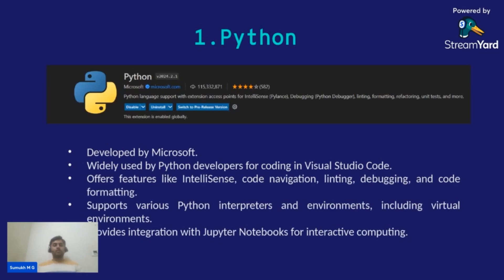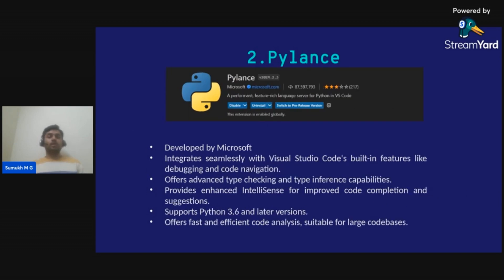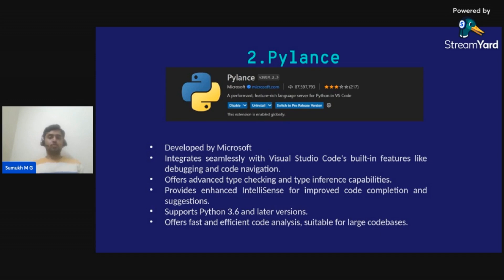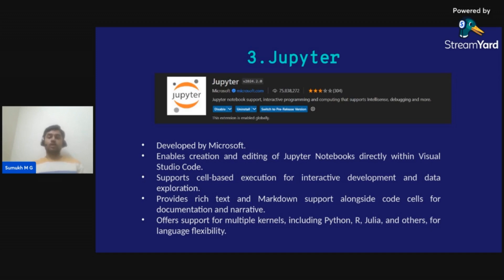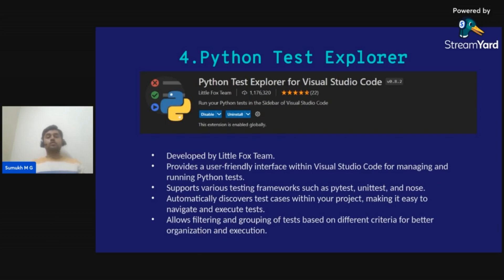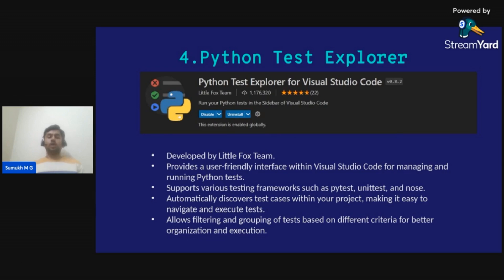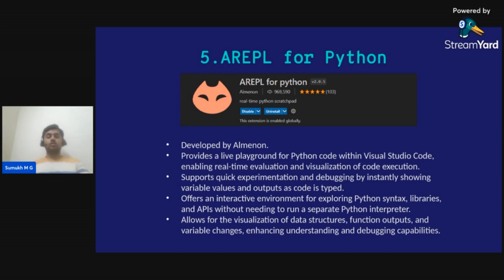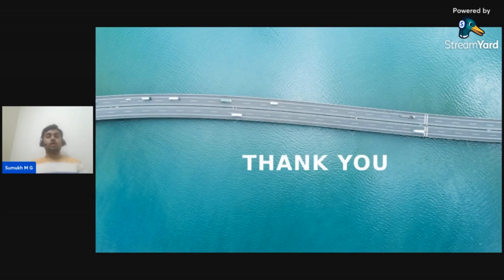Revolutionizing Data Science Workflows | Python Data Science Day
The presentation will provide comprehensive insights, offering pragmatic tips and strategies for optimizing data science tasks within the VS Code environment. The focus will be on demonstrating how VS Code contributes to heightened productivity and streamlined collaboration within the Python ecosystem. As a dedicated advocate for Microsoft tools and a fervent VS Code enthusiast, the speaker will draw from a wealth of professional experiences and real-world examples to underscore the tool's transformative impact on the data science community.

Chapters:
00:00 Revolutionizing Data Science Workflows
00:40 In this session - Top 5 Python Extensions in VS Code
01:13 VS Code overview
02:05 Python Extension
03:12 Pylance Extension
04:36 Jupyter Extension
06:02 Python Test Explorer
07:48 AREPL for Python

Featuring: Sumukh MG, Software Engineer, Microsoft Learn Student Ambassador (@Sumukhmg)